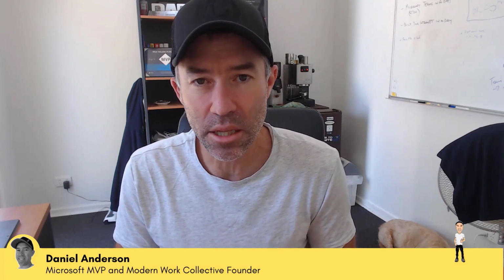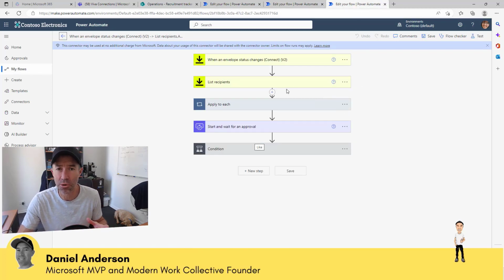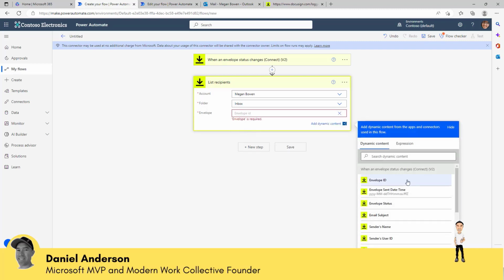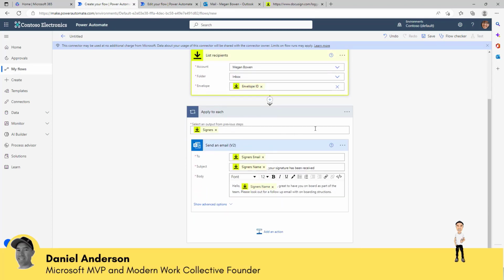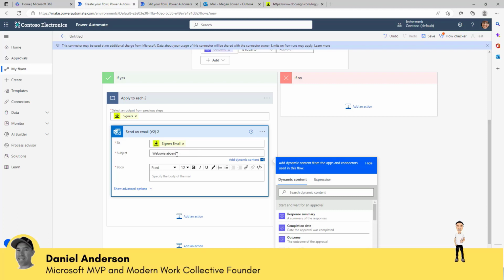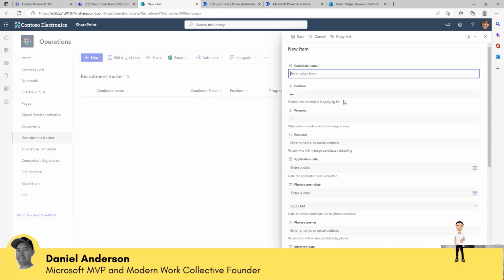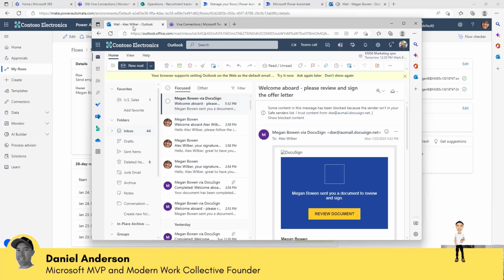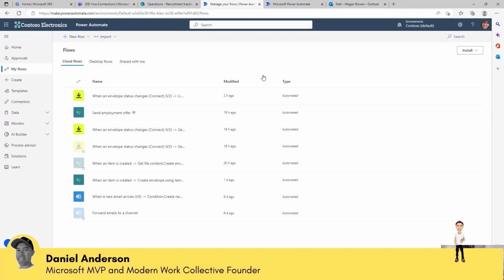Module 3 - Send a series of welcome emails once a DocuSign Envelope is complete